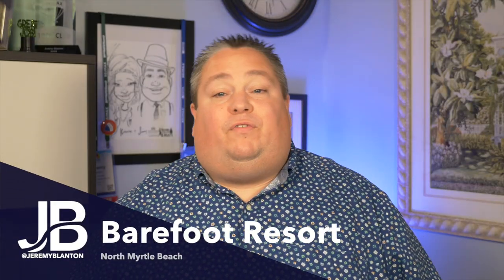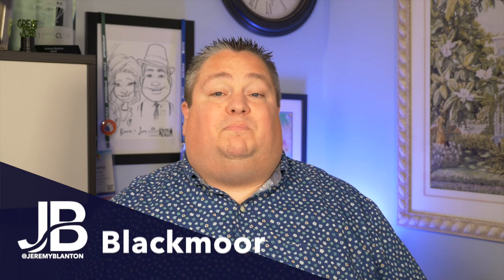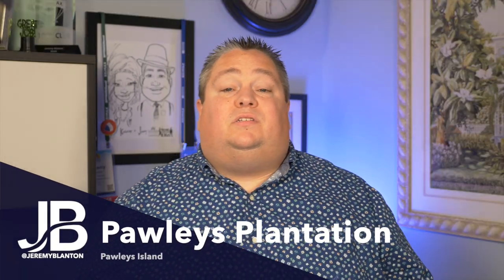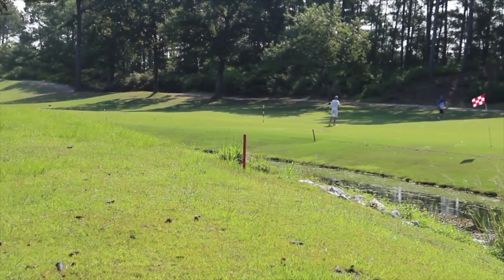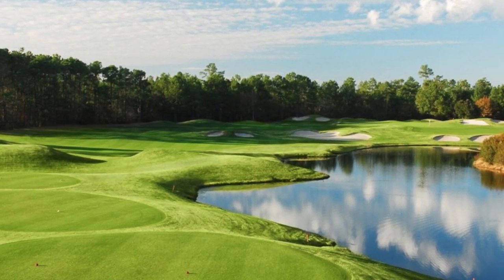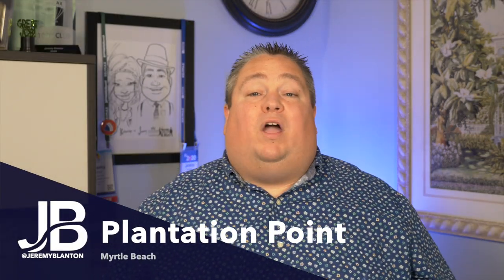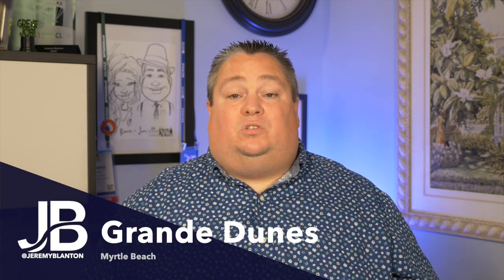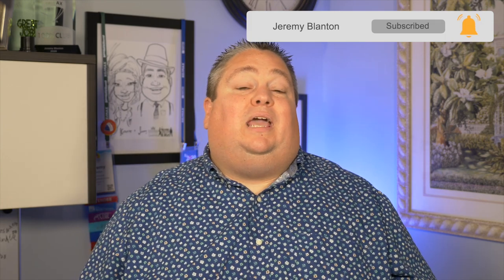A Comprehensive Guide to Moving to Myrtle Beach For Golf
When someone thinks of moving to Myrtle Beach, they think of two things: The Beach and Golf.  In today's video we are going to discuss some of the top golf communities Myrtle Beach has to offer.  I broke this video down and grouped by the areas of Myrtle Beach.

Jeremy Blanton, REALTOR® | Myrtle Beach, SC
RE/MAX Southern Shores

I assist buyers looking for Myrtle Beach real estate and I work hard to market homes I list for sale in Myrtle Beach, SC as one of the best listing agents in the Myrtle Beach, SC market.  My promise to you when listing your home for sale is that I will expose your property to my network of over 40,000 connections within the first 24 hours of placing your home for sale in Myrtle Beach.

Are you looking to sell your home?